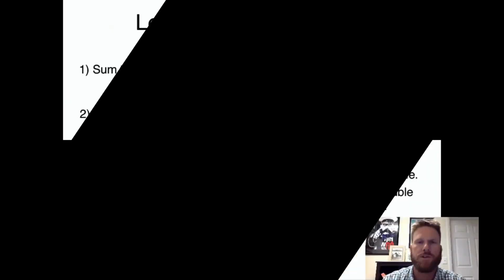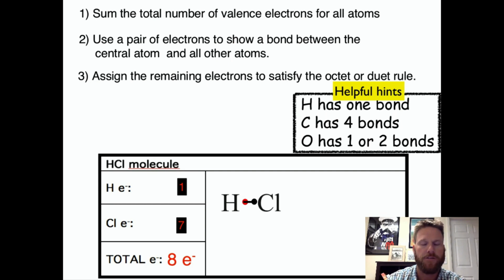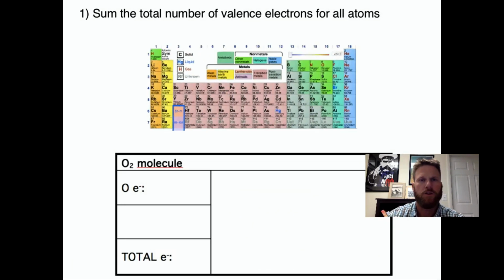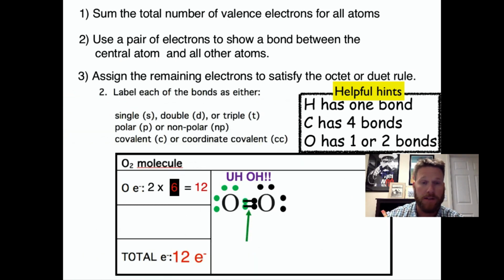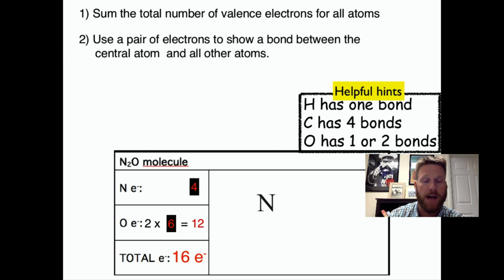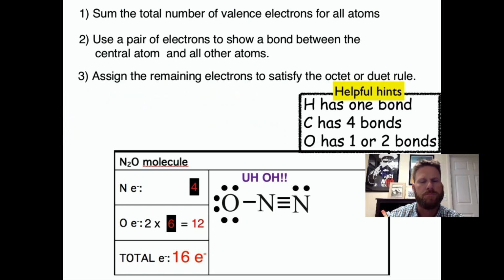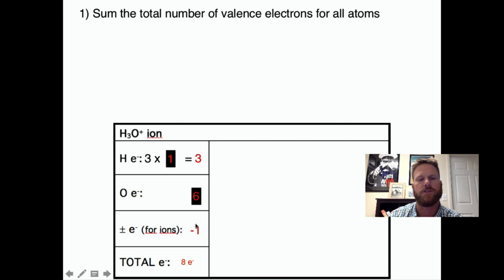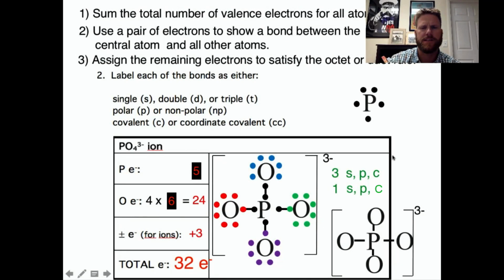Lewis Electron Dot Structures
This video provides several examples for how to draw Lewis electron dot structures of covalent compounds.  Follow the game plan and you will be successful at this task.